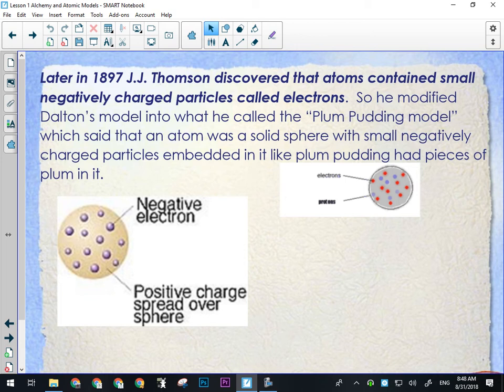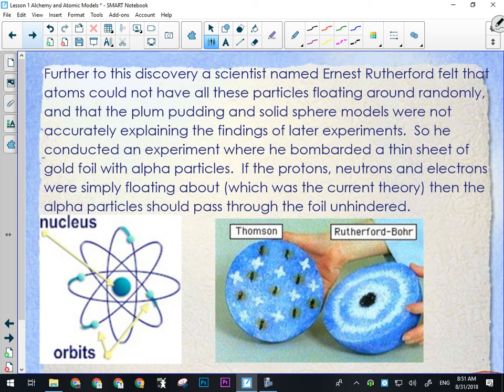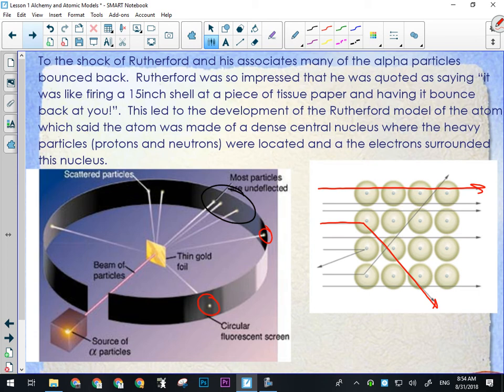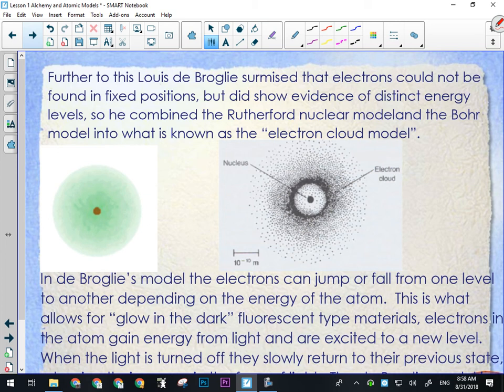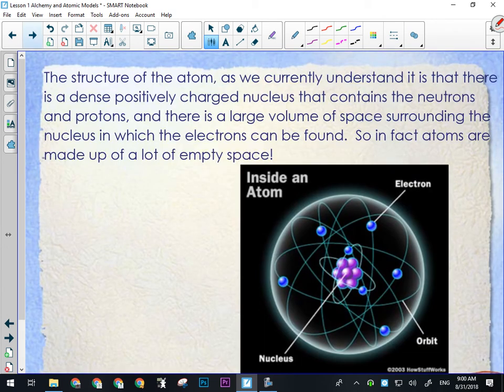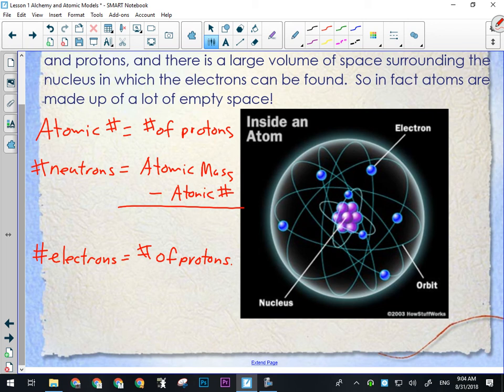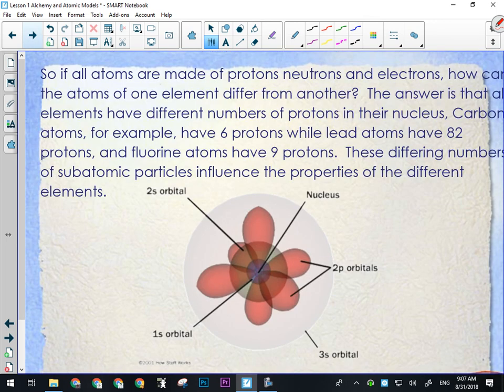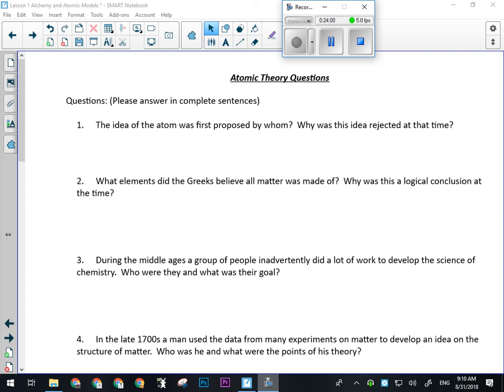Science 10 Structure of the Atom Part 2